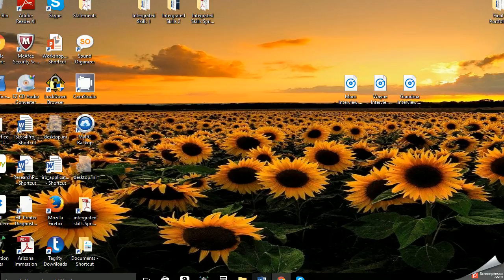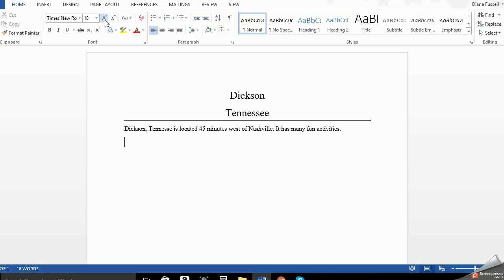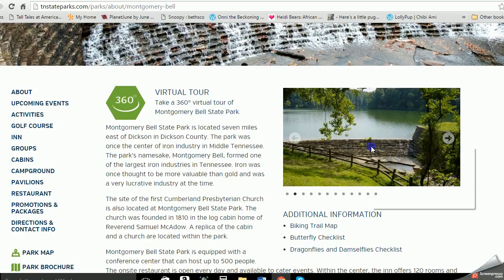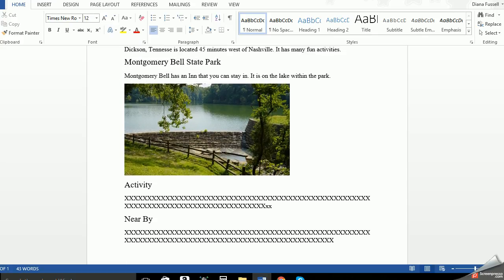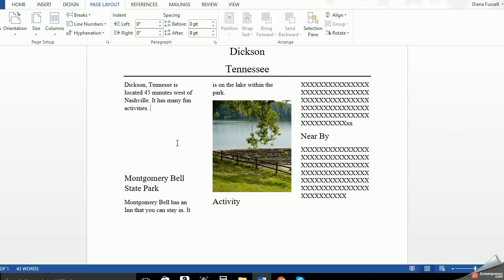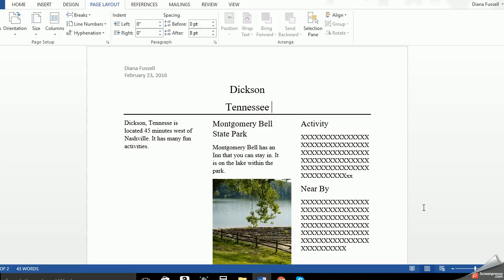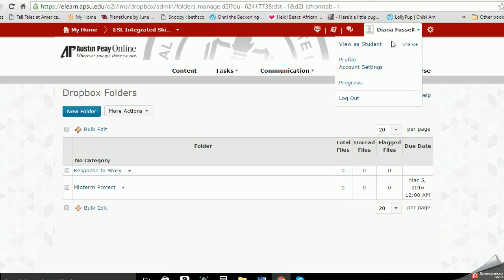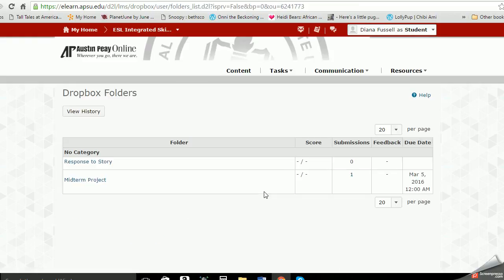Midterm Project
Integrated Skills Spring 2016

This is instructions on how to format your midterm project.